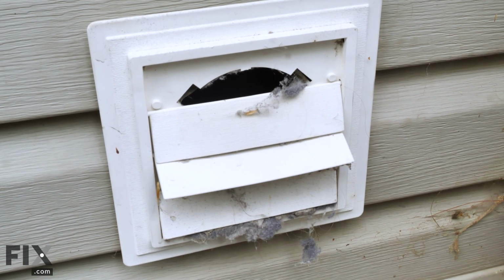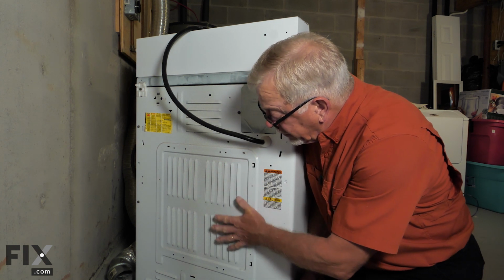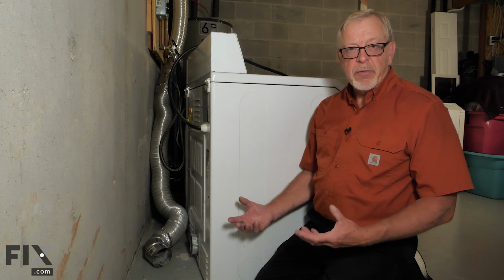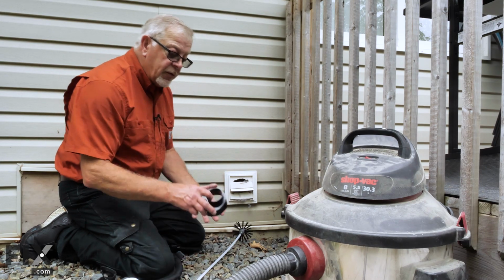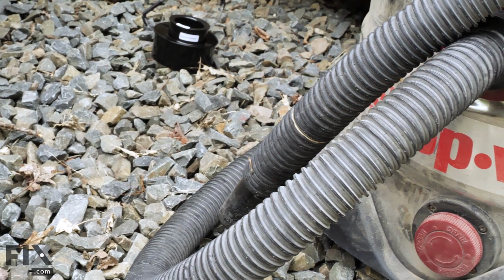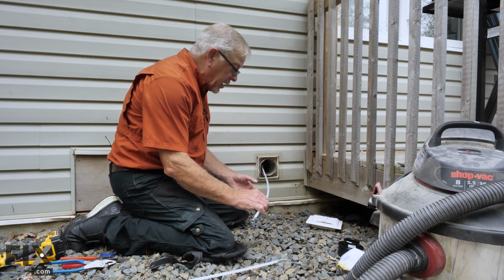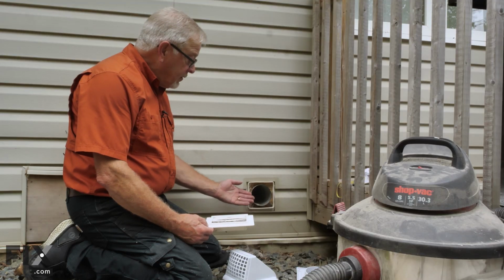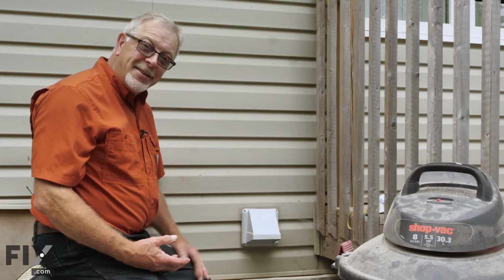The Key to Keeping Your Dryer Safe - How to Clean Your Dryer Vents | FIX.com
Your dryer is one of the most often-used appliances in your home - and it's easy to take it for granted. But keeping your dryer clean and safe is important not just for your clothes, it's important for your entire home! In this video, we'll show you the key steps to cleaning your dryer vents to keep your home safe. We'll also tell you the dangers of not cleaning your dryer vents and how easy it is to fix!

What type of drill do you like to use? Is the cheap one just as good as the expensive one? 👇

Video Contents:
00:00 Why Keep Your Vents Clean?
00:32 Accessing the Vents
02:20 Assessing the Exterior of the Vents
04:30 Loosening the Lint in the Vents
05:35 Replacing the Vent Cap

Have you checked out the FIX App Yet? Learn more on our website!

We love hearing from FIXers!  Let us know what you think of the video in the comments below and share some DIY stories with us!